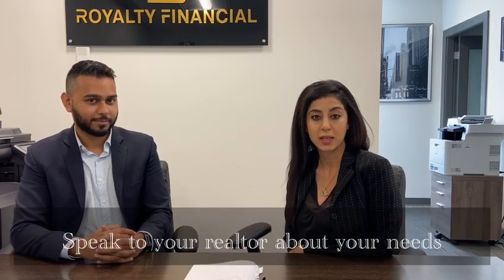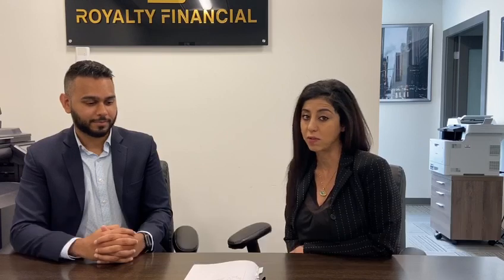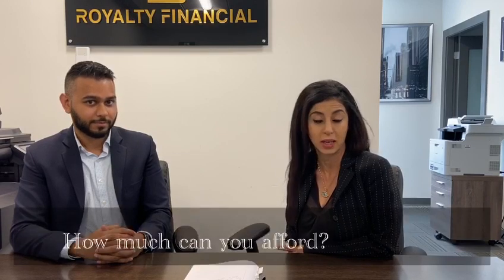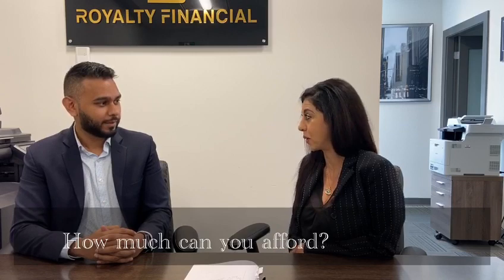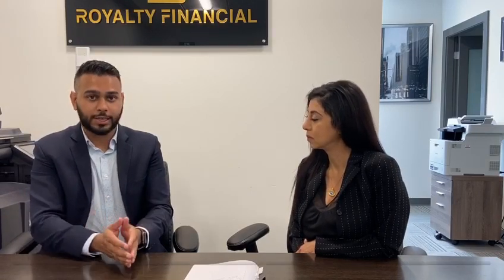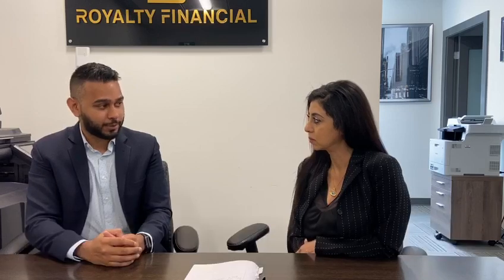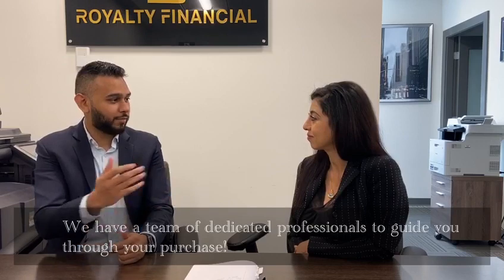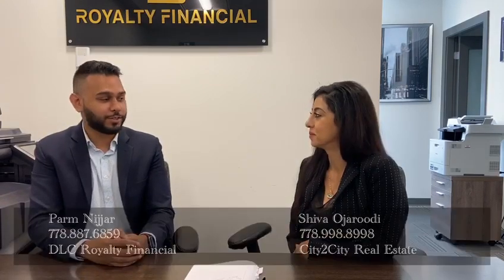Steps in Buying a Home in Greater Vancouver , British Columbia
Discussing some of the key steps you need to know when you are planning on purchasing a home in BC -
-How you can prepare yourself
-What you need to know
-Mortgage Rules in BC